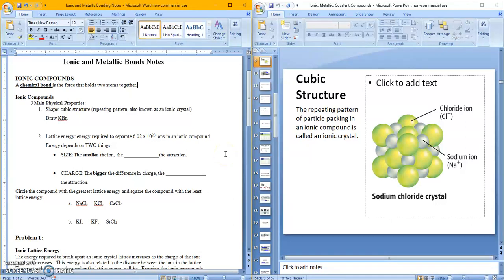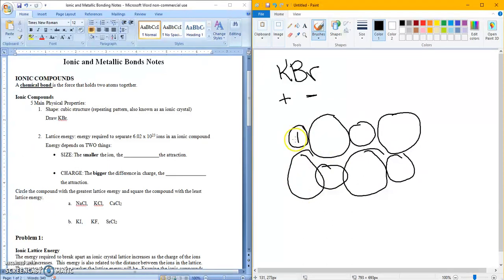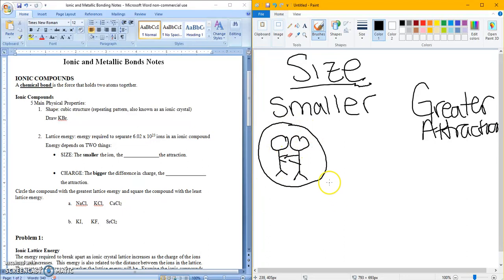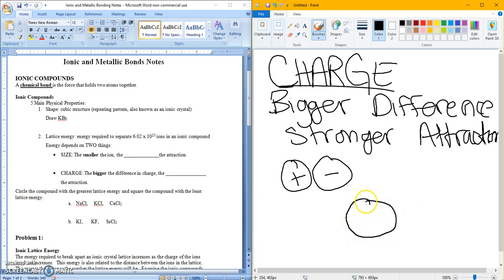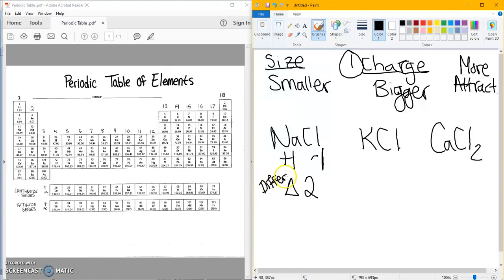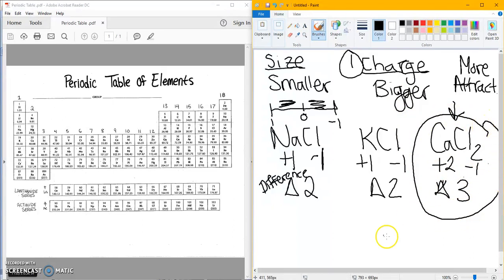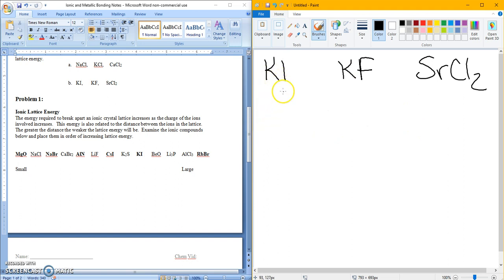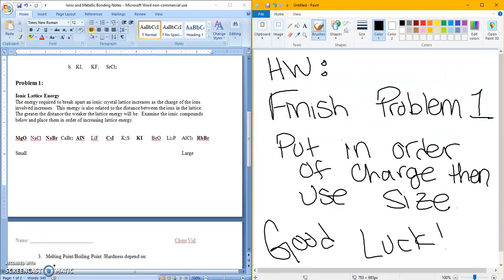Chem Vid: Lattice Energy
This video goes with Ionic and Metallic Bonds Notes.